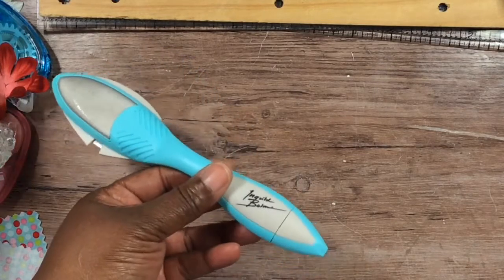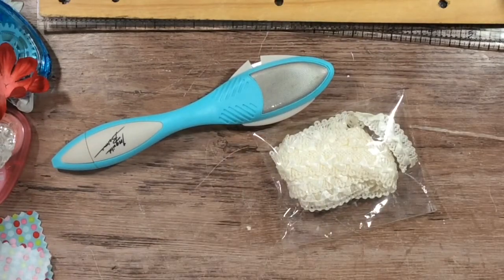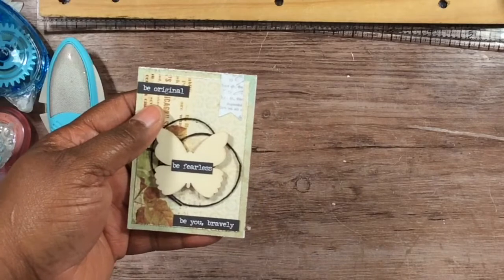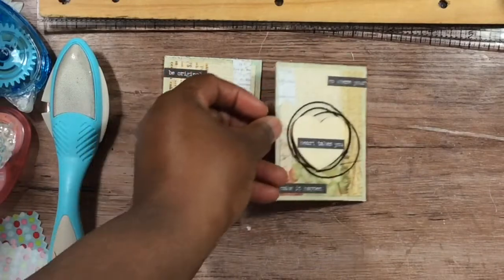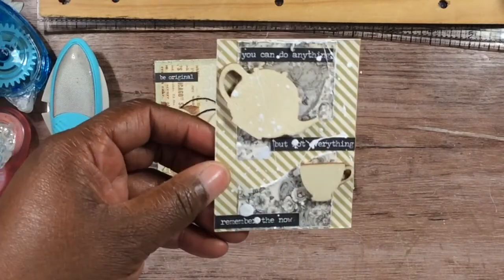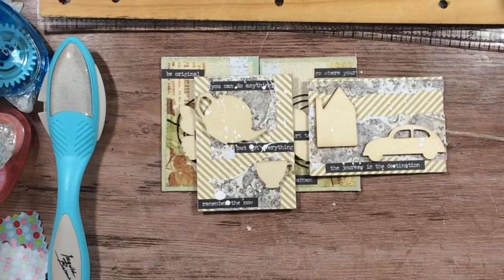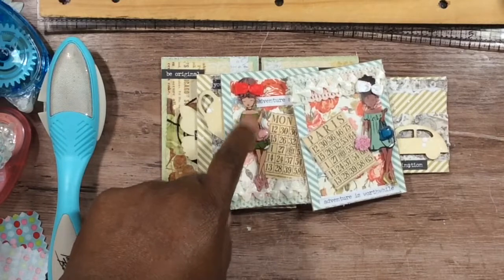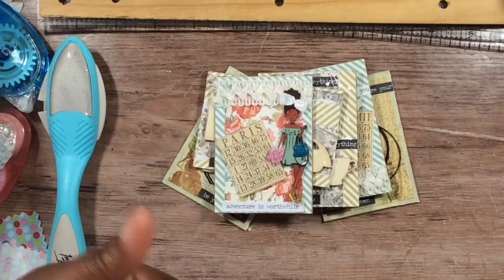S.M.C.O.F. 2020 - #6 - Mini Works of Art - ATC's